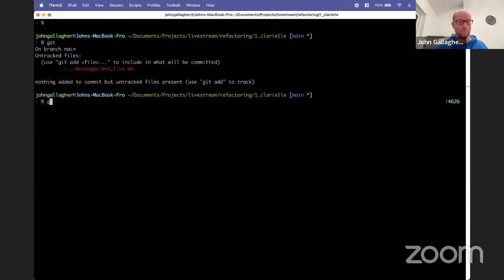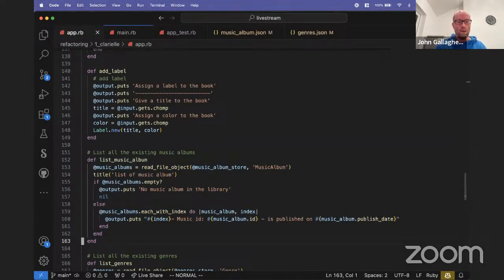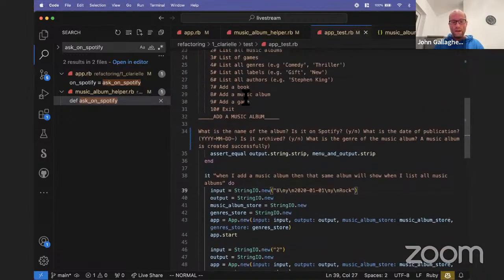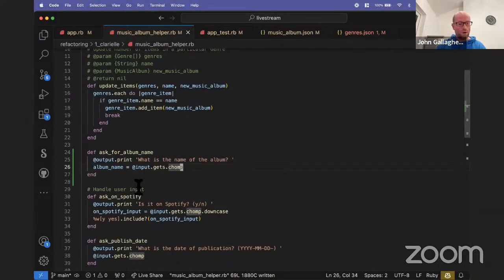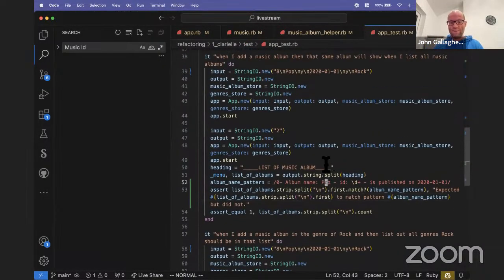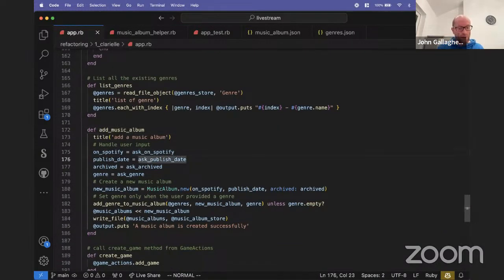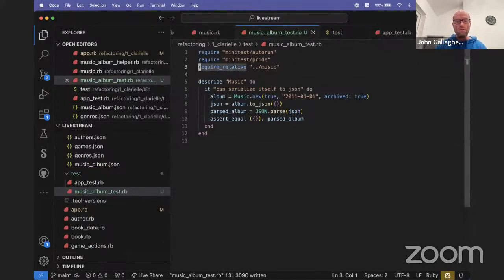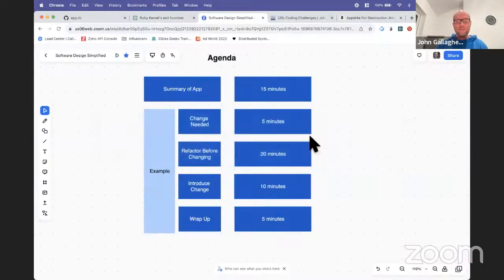Software Design Live Stream #4 - Refactoring Music App